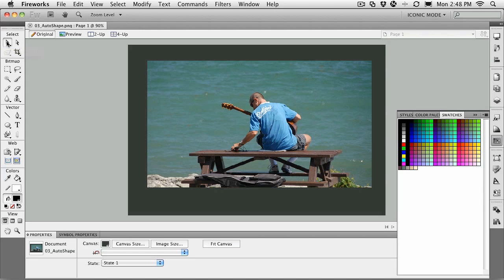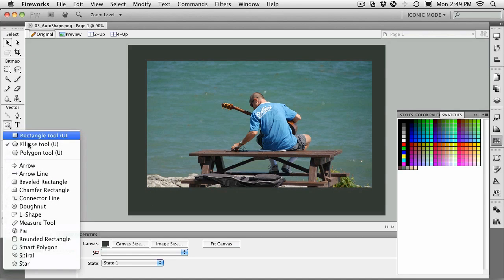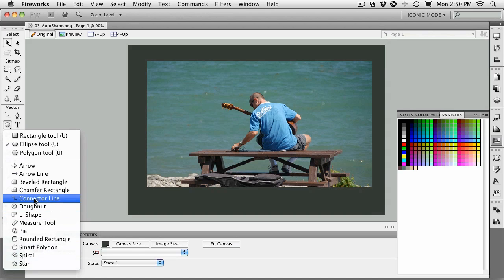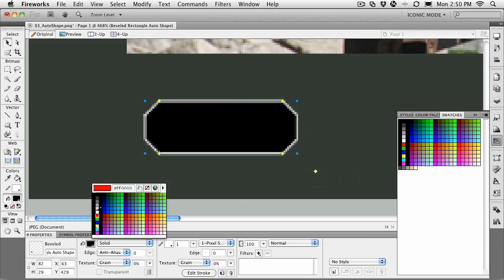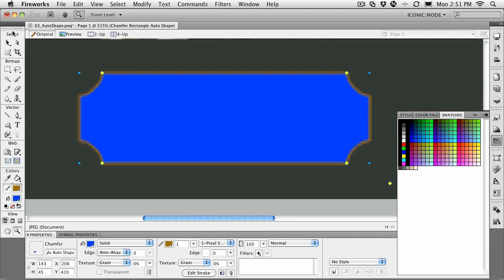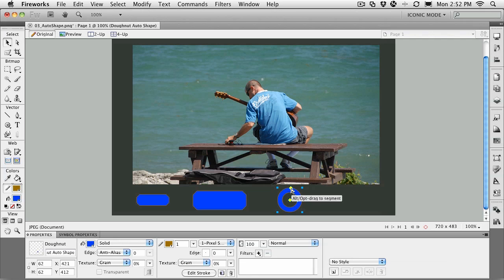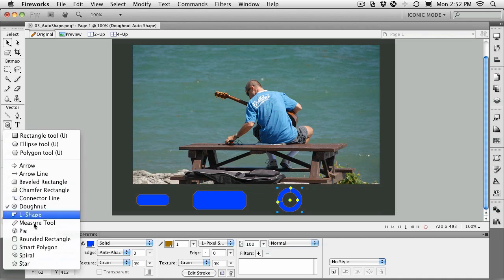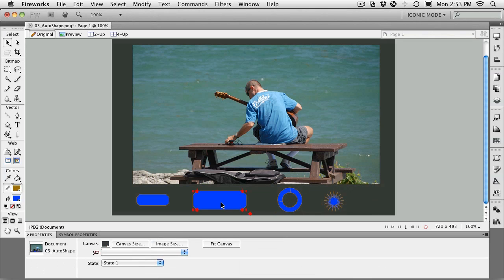Fireworks CS5: Using AutoShapes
Auto shapes are somewhat unique to Fireworks. Using a combination of colors, textures, patterns, and effects, these vector objects allow you to create everything from beveled buttons to multi-pointed stars with the drag of a mouse.